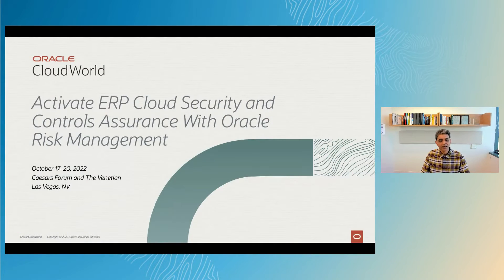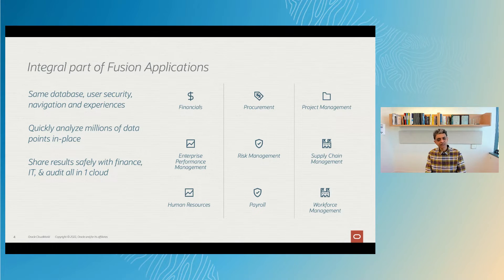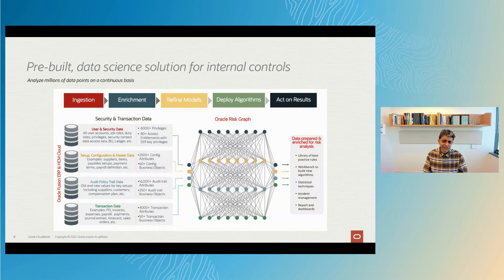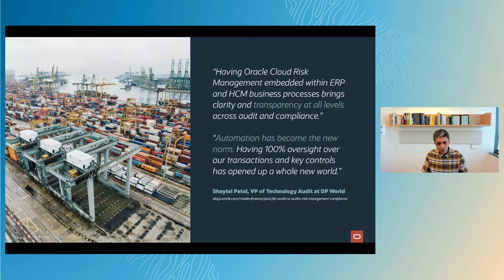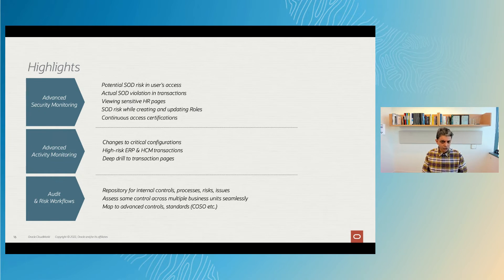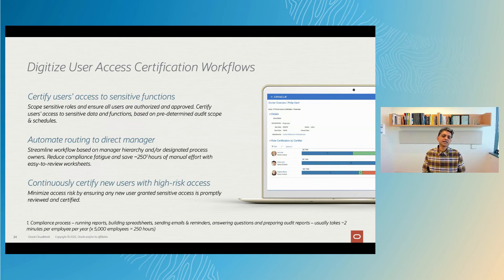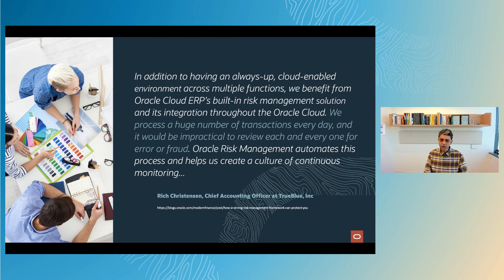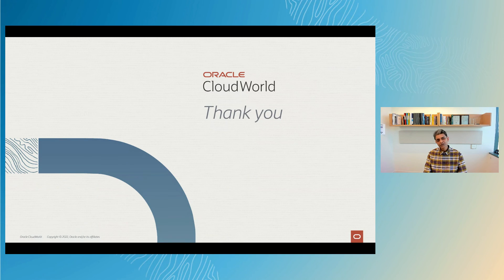Activate cloud erp security and controls assurance with Oracle Risk Management | CloudWorld 2022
Internal controls are data intensive, but you can automate many routine tasks required for financial certifications and audit testing. Learn how Oracle Risk Management has modernized cloud ERP assurance using the latest data science techniques. Get an overview of built-in use cases that eliminate labor-intensive compliance tasks and deliver practical audit insights to improve financial processes.

Watch Siddharth Sinha of Oracle demonstrate activating Cloud ERP security and controls assurance with Oracle Risk Management at CloudWorld 2022.